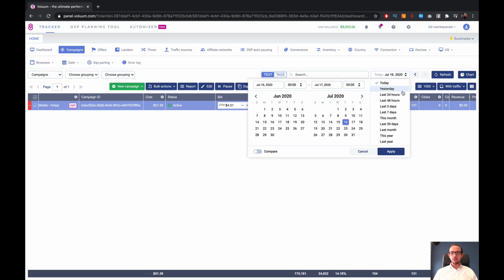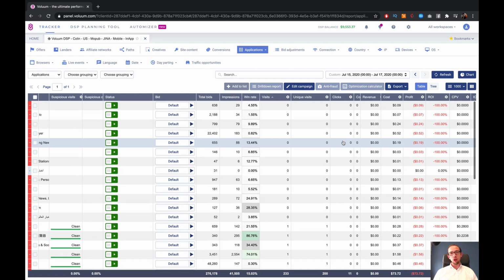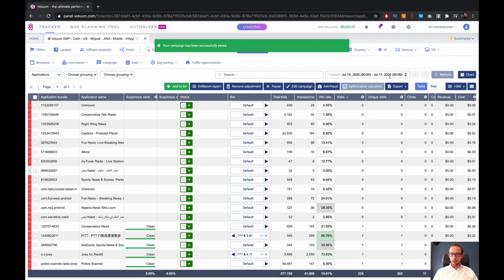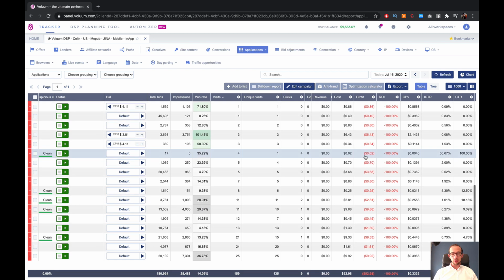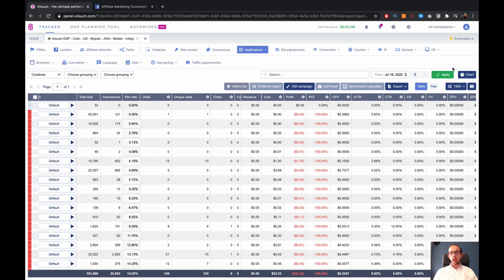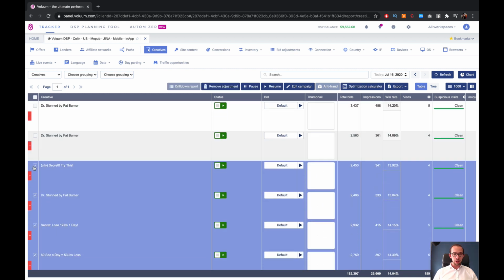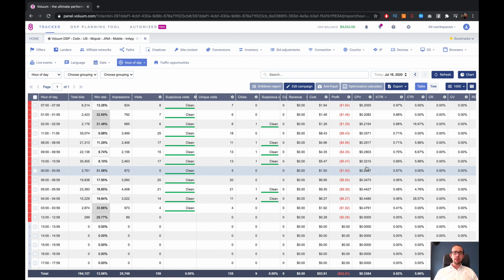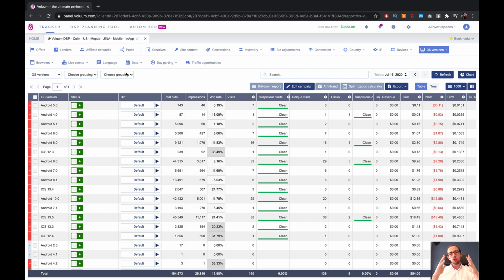Colin Dijs: Journey Into Native Ads 'First Results' [Part 5]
Are you excited? The first results for the Journey Into Native Ads Campaign are here! You're not going to be disappointed by the results...or are you?

The first results of this campaign don't lie, it speaks for itself. There is limited traffic available. This can definitely cause big issues later on so it might already be smart to add an additional traffic source in Voluum DSP.